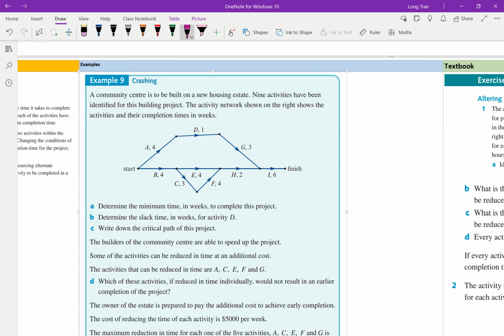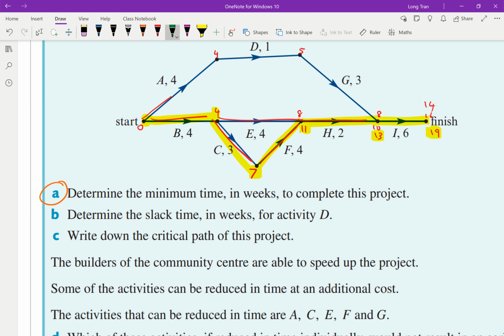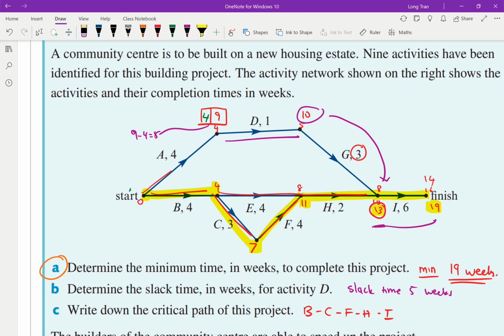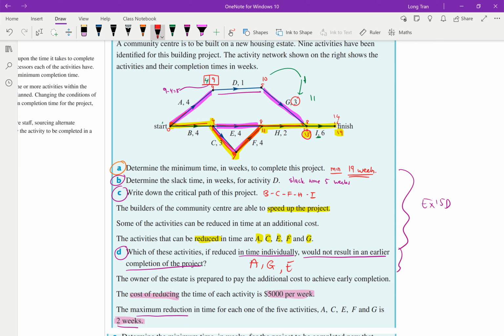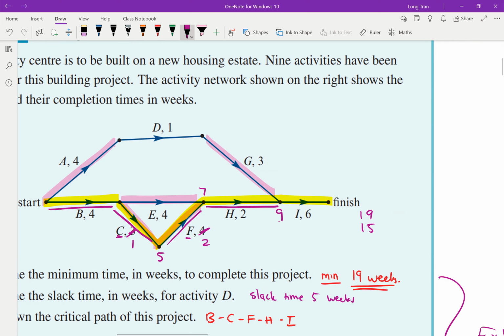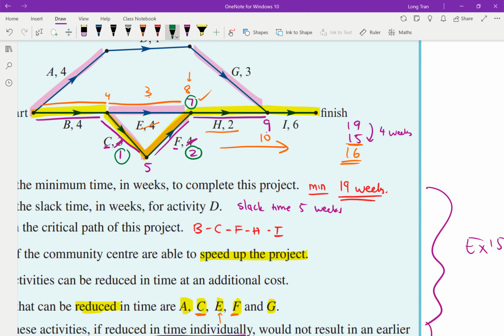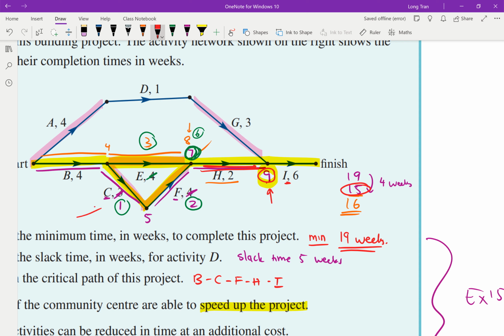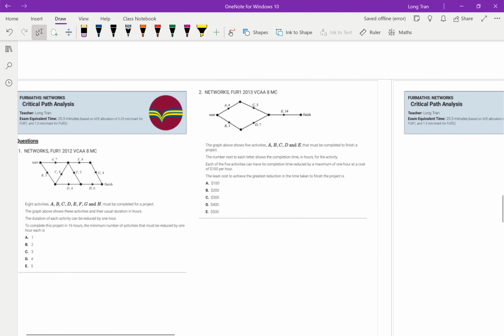Exercise 15E - crashing class video